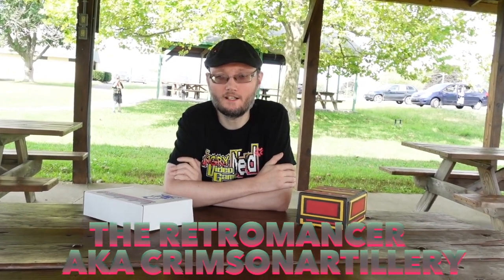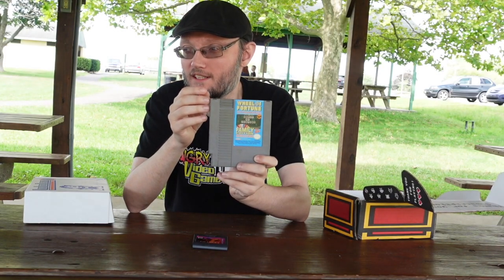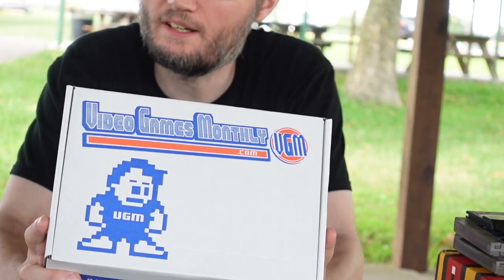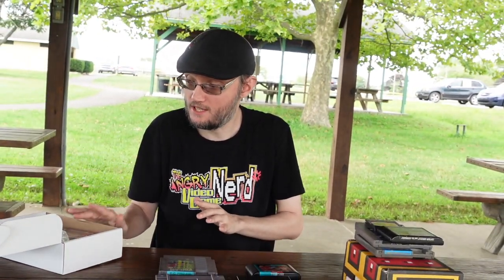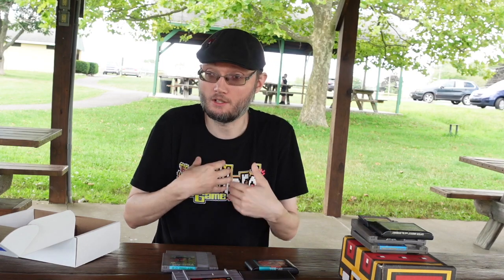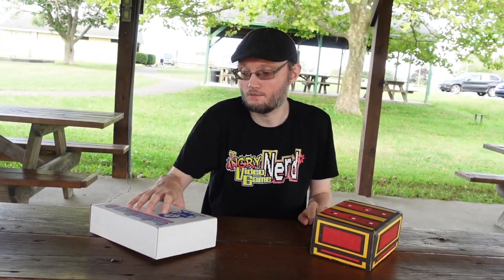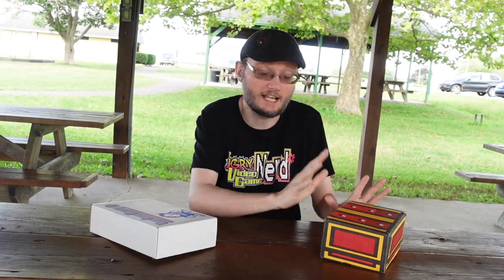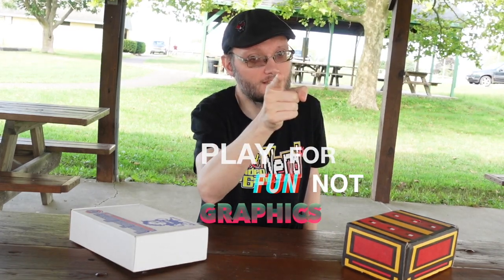Game box opening and talk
We will be opening some game boxes and im finally using editing tools!